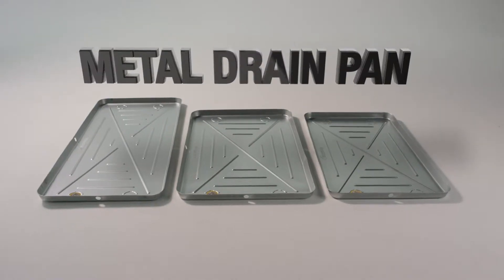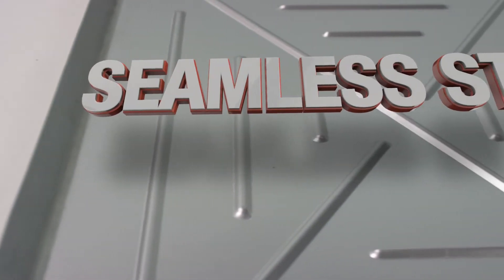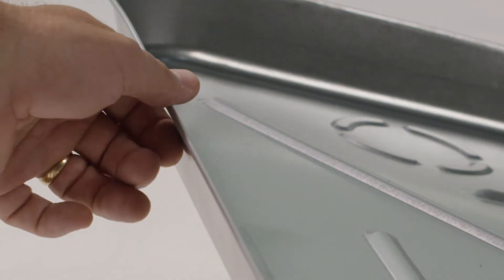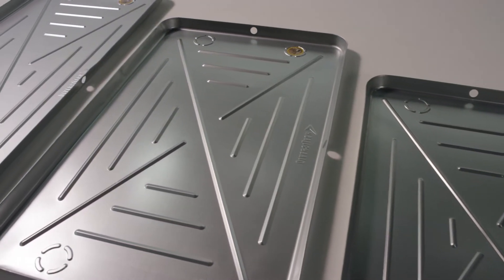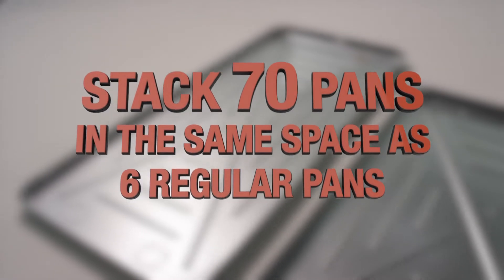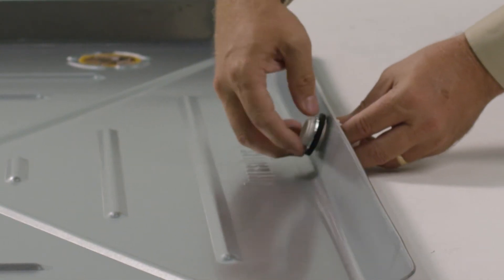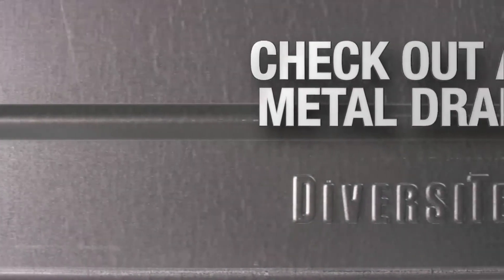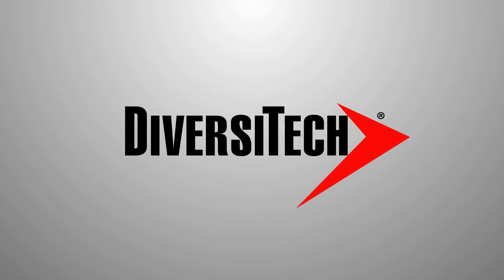DiversiTech Metal Drain Pans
The ultimate in drain pan design — tailored for easy distribution and installation. Full of features to make life easier on both the distributor and the contractor. Seamless, one piece metal
construction with rolled edges on all sides for maximum safety and integrity. Nestable as well — a stack of 70 pans is only a foot high! Once on site, you’ll never have to return to the distributor for
missing parts. The fittings are packaged with the pan for simple and efficient installation. Choose between two possible drain outlet positions and install with confidence.